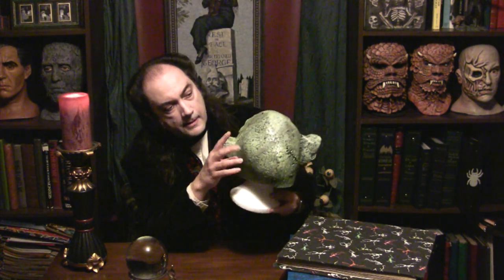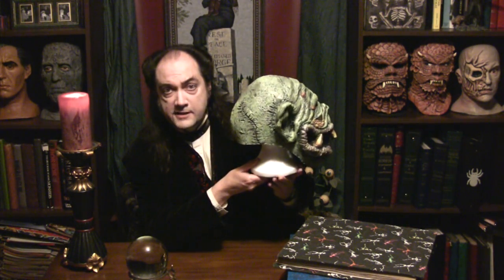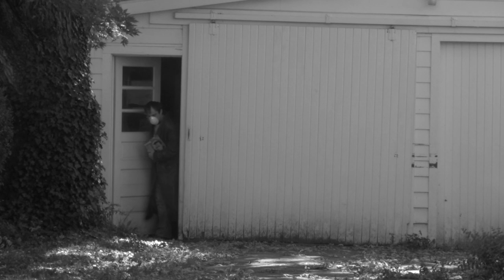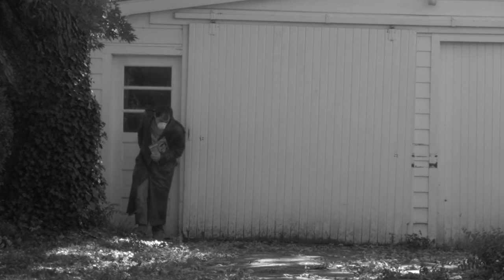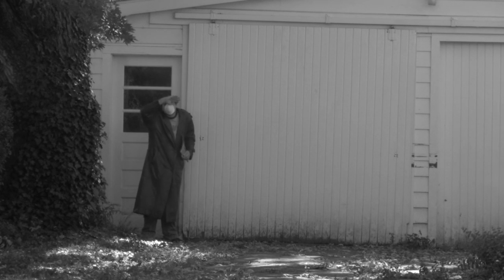Creepy Cheapies: Slobberin' Stanley!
DR LADY shows off a favorite kooky whacked-out freak mask!